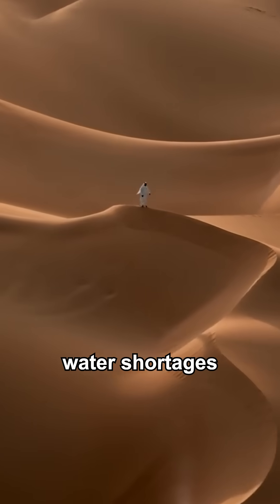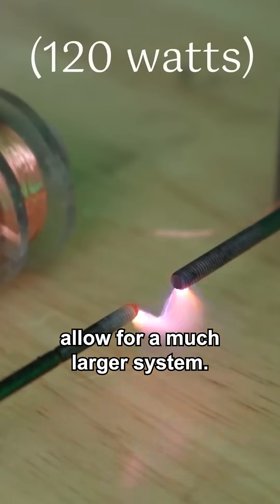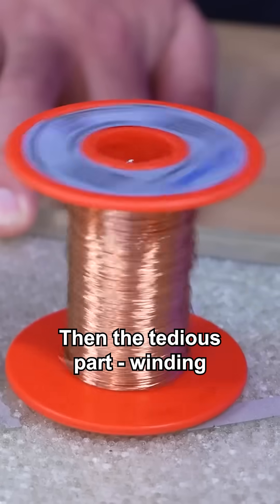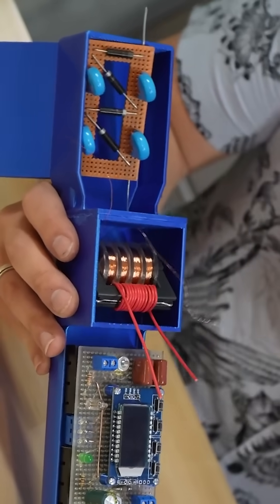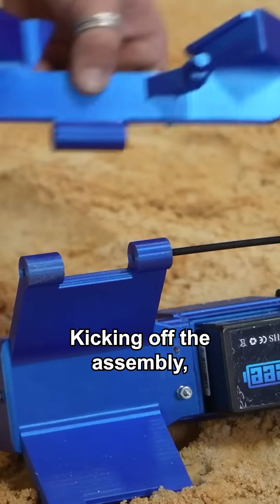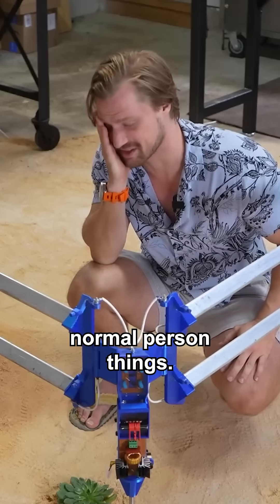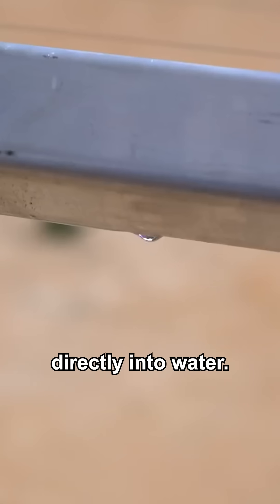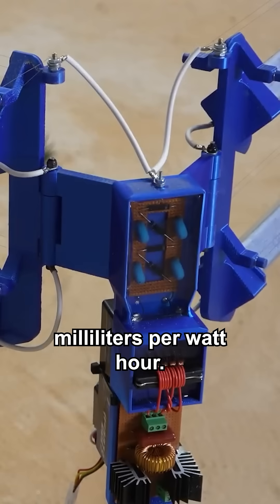Turning Desert Fog into Fresh Water Using 50,000 volts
I spent two months on a comprehensive overhaul of my electrostatic fog condenser. Using high voltage to instantly convert fog into water. This time, there's more voltage, more power, and nearly 10 X the collecting surface compared to the first version. With the addition of a jointed flexible design plus solar charging, this is the Phase 4 Fog Condenser. Next step - this this beauty out in either Peru or Namibia.